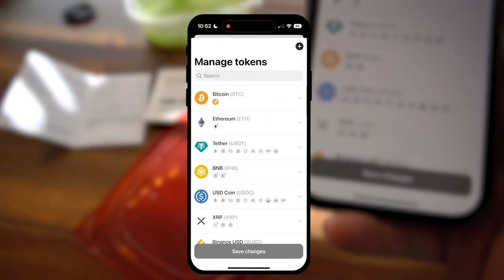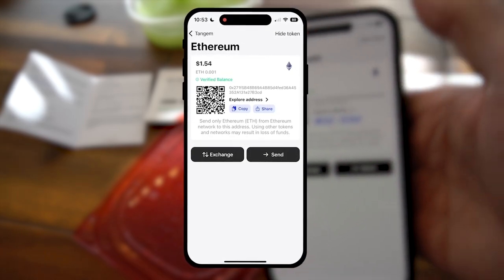How to Set Up a Tangem Cryptocurrency Hardware Wallet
After the collapse of FTX, BlockFi, and other major cryptocurrency exchanges, users should consider moving their funds to cold storage options to keep them safe. Remember, not your keys, not your crypto! Today we’re taking a look at one cold storage option, Tangem.

Tangem has sent us some of their cold-storage cryptocurrency wallets for testing! In this video, we will review how to set up your Tangem wallet, how to configure your backup cards, what cryptocurrencies Tangem Wallet supports (including Bitcoin, Ethereum, etc.), and how to process a withdrawal and receive crypto on your wallet. We have also been “torture testing” the Tangem wallets to see what they can withstand! We will share all of our tests including, freezing the wallets, driving over them, and more in a future video!

⏰ Timestamps ⏰
00:00 Storing your own crypto currencies is imporatant
00:53 How to download the Tangem Wallet
02:22 A true crypto hardware wallet
03:26 Even frozen it still works!
04:11 Creating a secure acces code for your hardware wallet
05:30 How to send crypto the Tangem hardware wallet?
06:50 What kind of tokens and crypto does the Tangem wallet support?
08:40 How to send and receive coins on your Tangem wallet
09:50 How to create Multiple wallets
10:22 How to use a hardware wallet with DeFi?
11:37 How to send Ethereum with you Tangem hardware wallet?
12:50 Tails says: Maintain custody of your own coins!